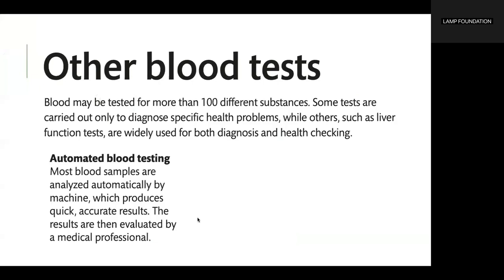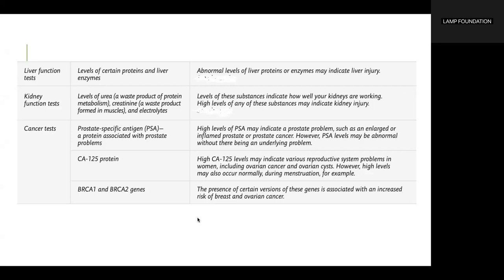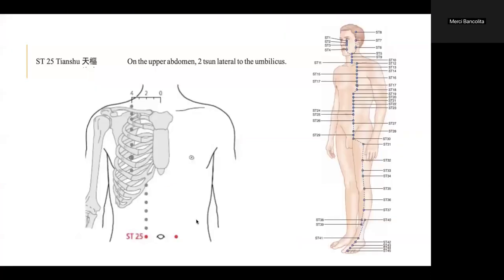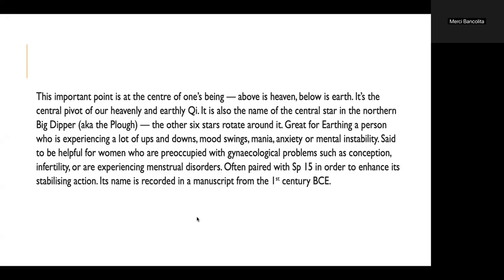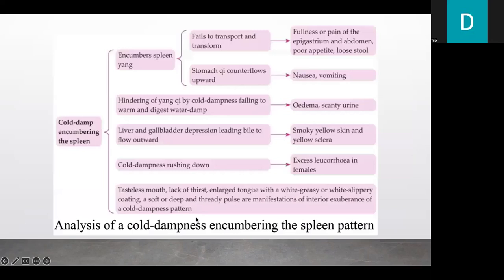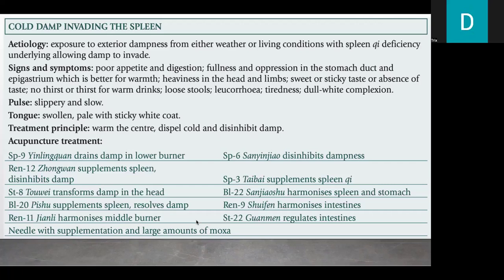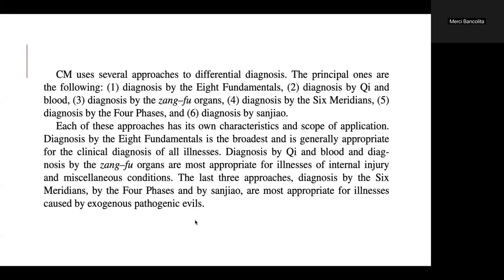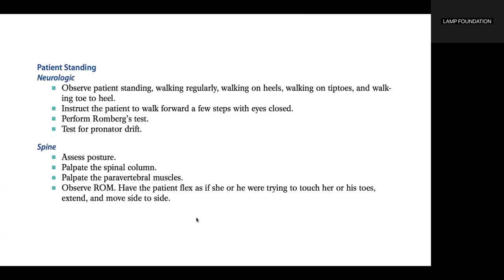ASSESSMENT & DIAGNOSTICS 137: Blood Tests, Cold Damp Encumbering Spleen, Eight Principles Diagnosis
A blood test is one of the most common tests healthcare providers use to monitor your overall health or help diagnose medical conditions. You may have a blood test as part of a routine physical examination or because you have certain symptoms.